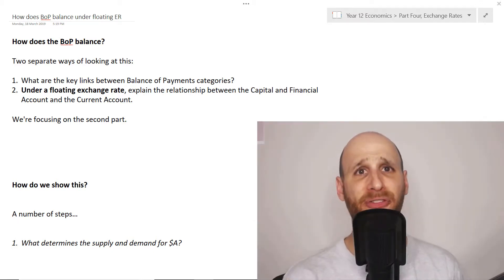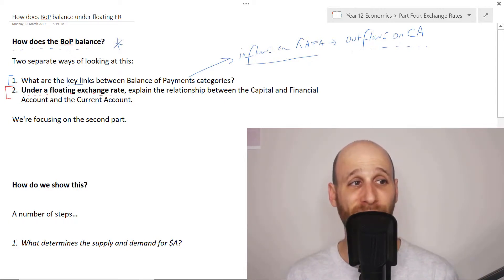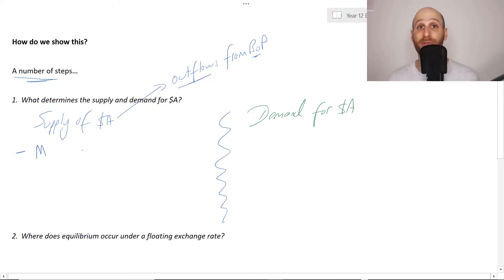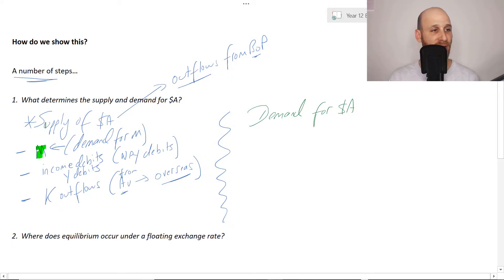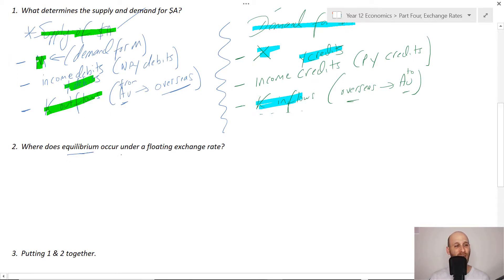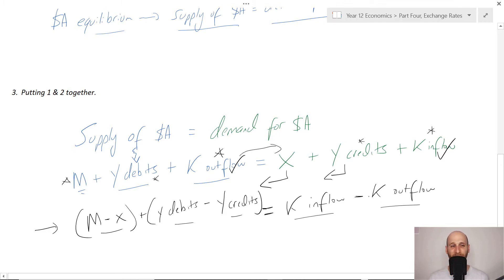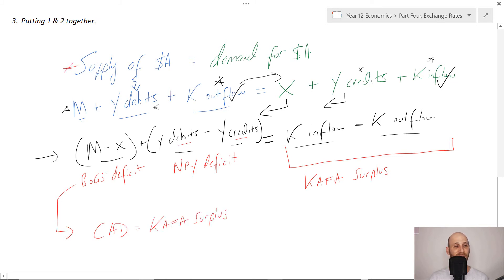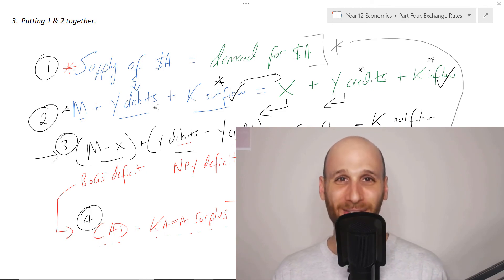How does the BALANCE OF PAYMENTS actually BALANCE? (under a floating exchange rate)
What puts the 'balance' in the balance of payments?

And what puts the 'balance' in the balance of payments under a floating exchange rate?

This is a key issue that is often examined in the NSW Economics HSC.

The key point: under a floating exchange rate.

Questions in the comments!!

Music is Aquarius by Cxdy